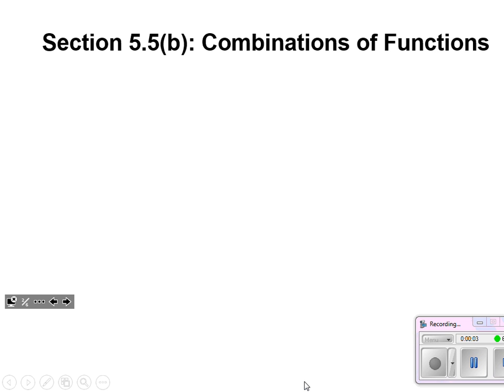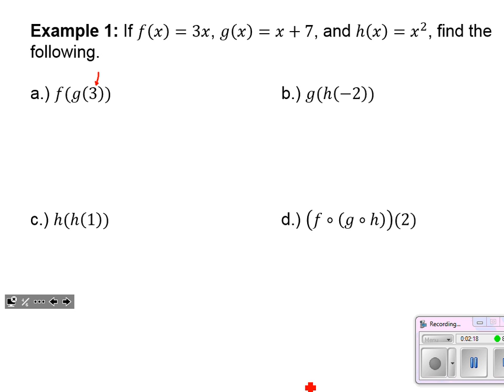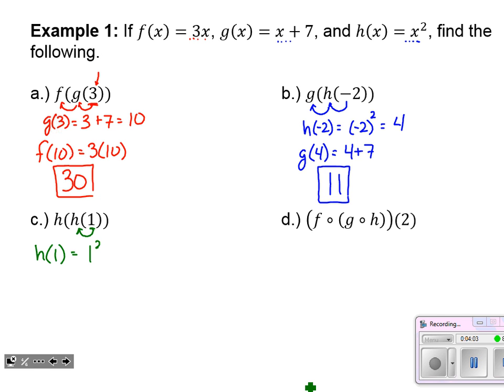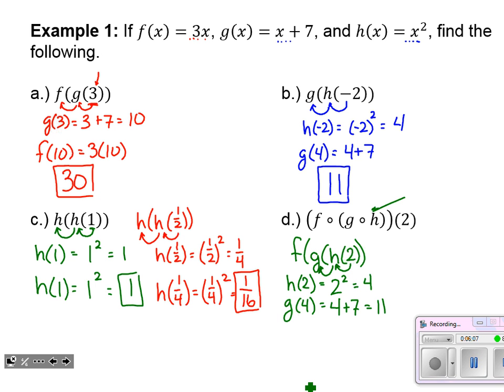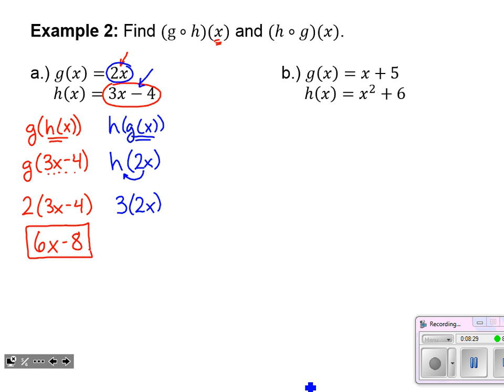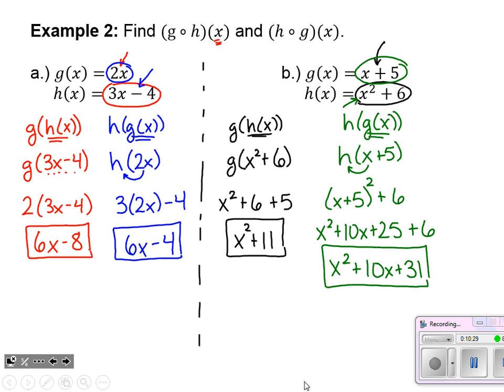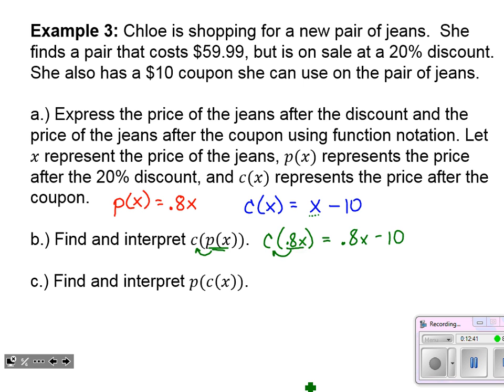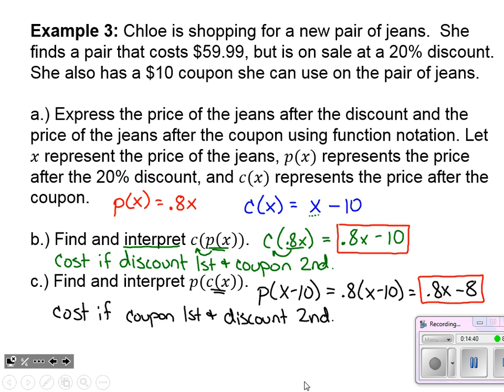Algebra 2: Section 5.5(b) - Combinations of Functions